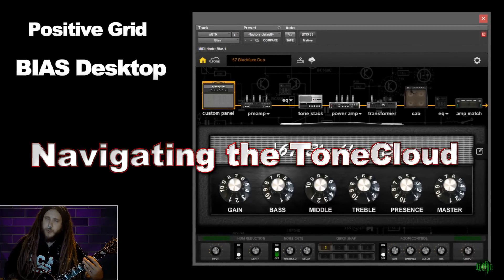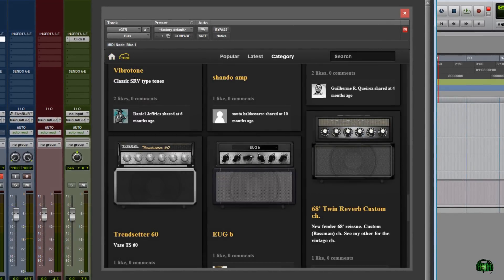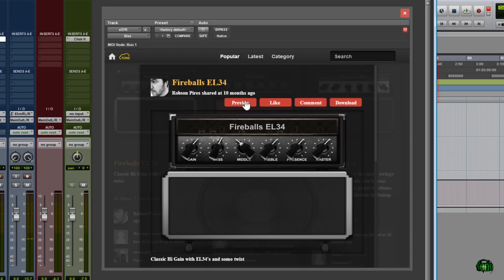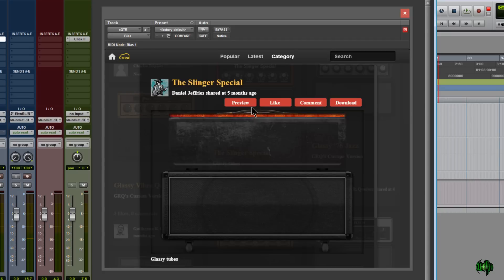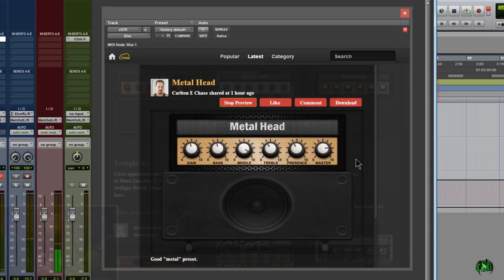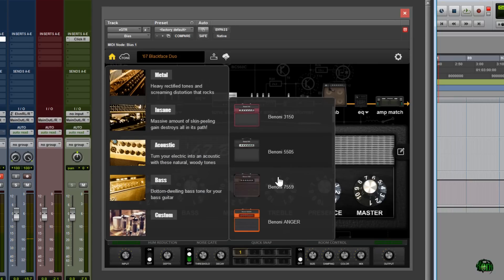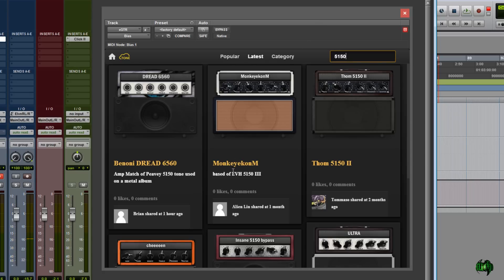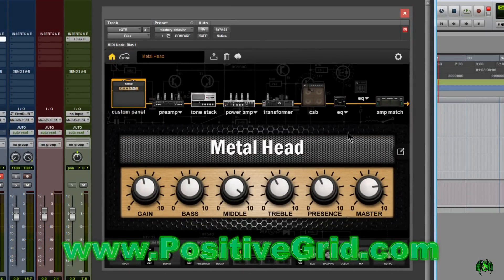BIAS Desktop - Navigating the ToneCloud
In this video we look at how to navigate the ToneCloud in Positive Grid's BIAS Desktop.

BIAS Desktop is a revolutionary Amp Simulation application. Configure almost any amp tone out there by using the professionally modeled components. Included within BIAS Desktop is the ToneCloud.

The ToneCloud is where BIAS users can upload presets in order to share them with other users. Accessing the ToneCloud is easy, just click the cloud icon with the word "Tone" inside of it.

Once in the ToneCloud you are able to search by CATEGORY (Metal, Clean, Bass, ect...), LATEST (the most recent uploads), and POPULAR (the tones other people have voted up). You also have a SEARCH function so you can type in the name of an amp, like 5150, or the name of a person, like Benoni.

When you find something that you like, click on it to read more and see any comments on the tone. You can PREVIEW the Amp to see what it sounds like. And of course you can Download the tone.

When you Download an amp from the ToneCloud it will be placed in your Custom Amps list.

The ToneCloud is integrated right into BIAS Desktop so you don't have to search several webpages to find new tones. You will need to be connected to the internet to access the ToneCloud.

If you are a Guitar or Bass player, you really should check out BIAS Desktop